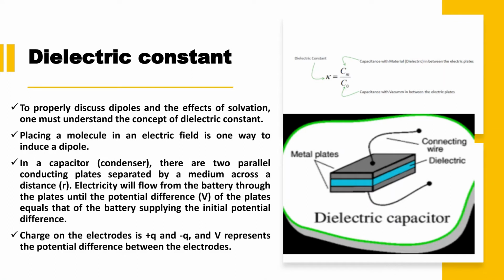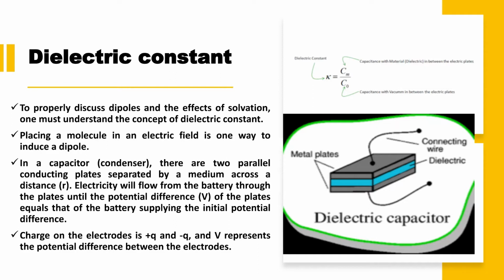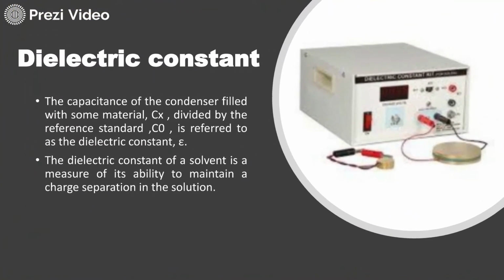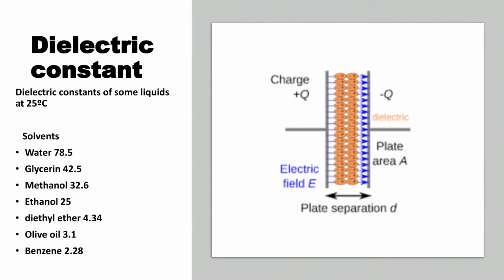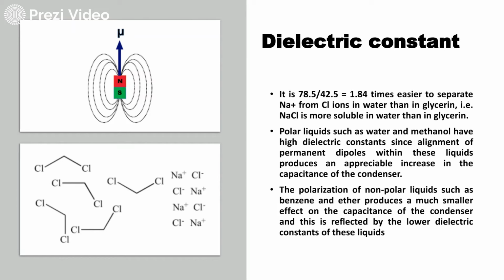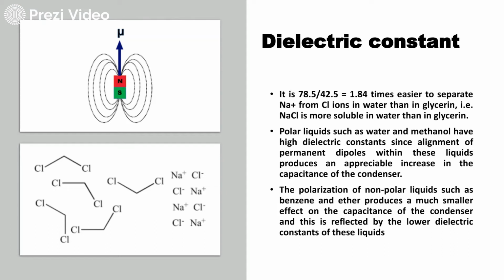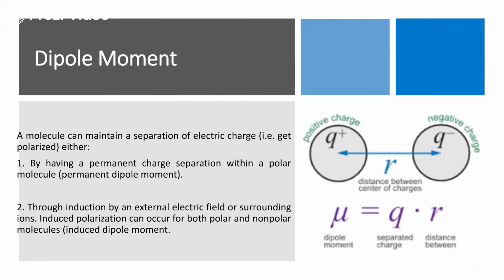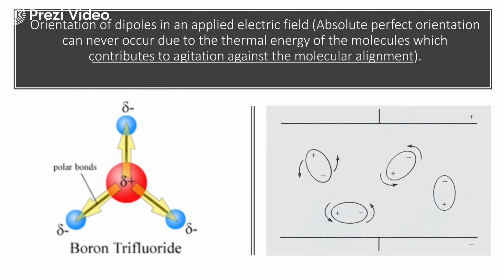DIELECTRIC CONSTANT AND DIPOLE MOMENT | PART 8 | PHYSICAL PHARMACEUTICS 1 | B.PHARM | 3rd SEMESTER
Exclusively for B.Pharm 3rd Sem students (As per Latest PCI syllabus )
PHYSICAL PHARMACEUTICS 1 (Unit 2) STATES OF MATTER AND PROPERTIES OF MATTER !!

 In this session, we are discussing about DIELECTRIC CONSTANT AND DIPOLE MOMENT